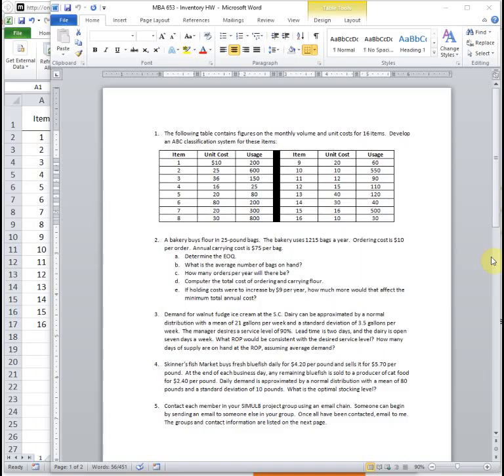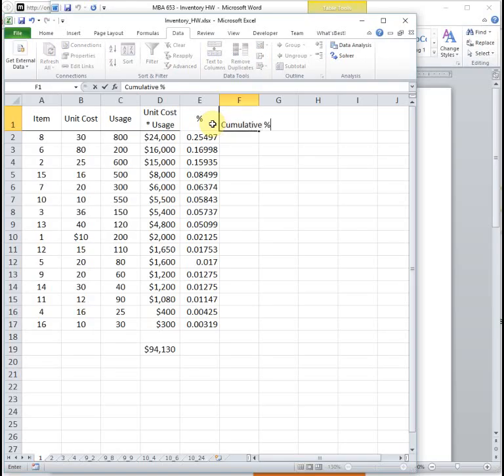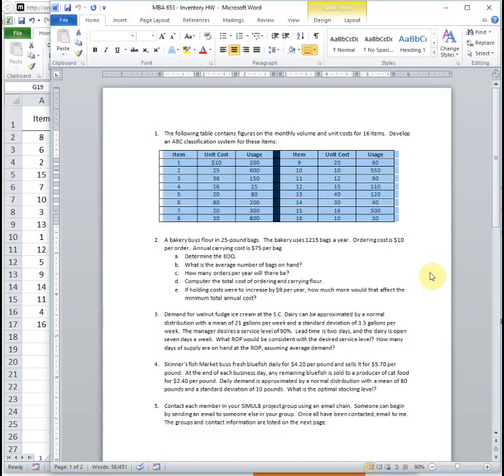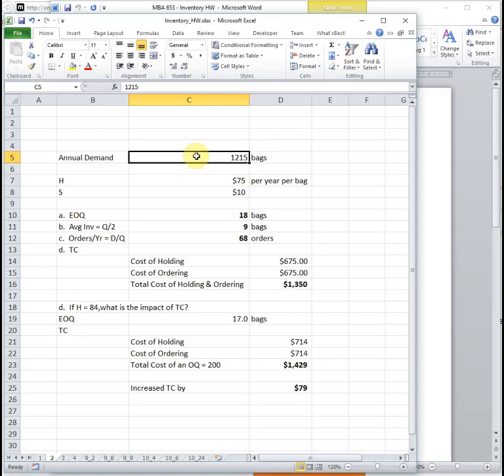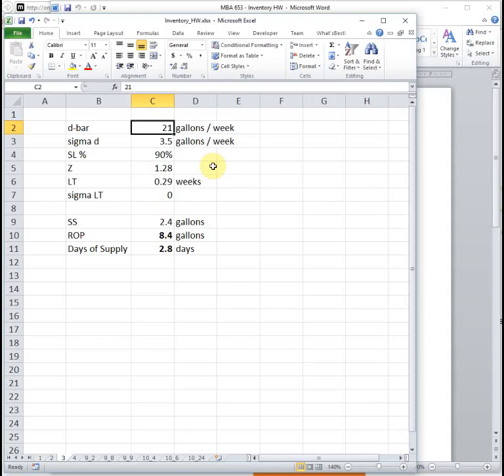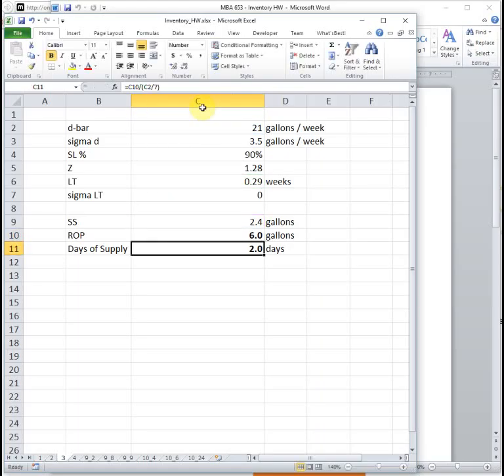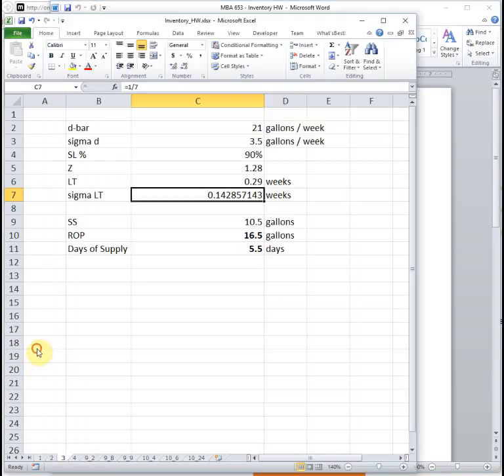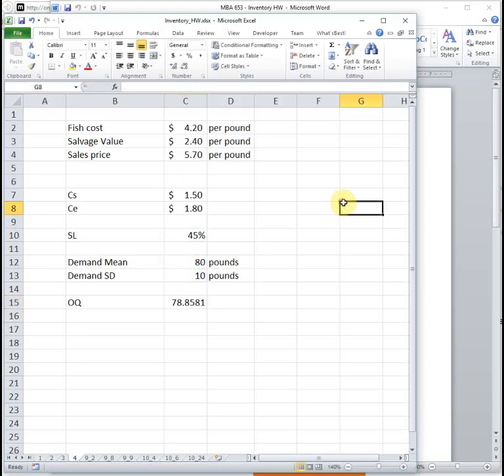MBA 653 Inventory HW Solutions